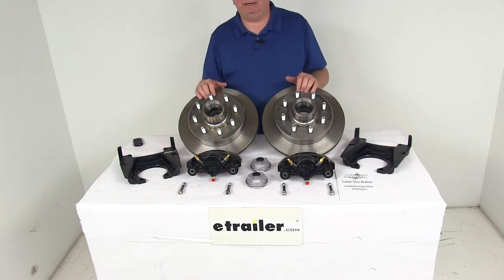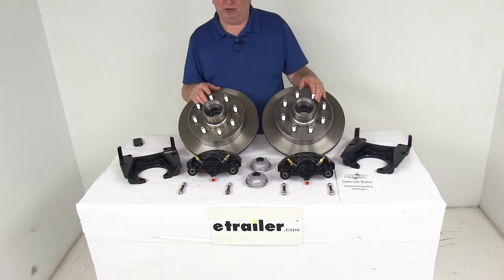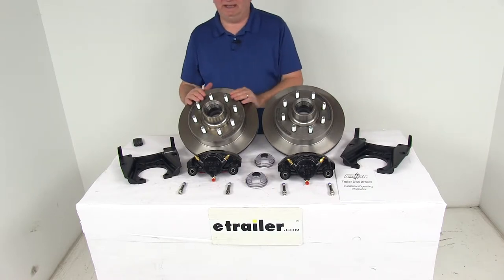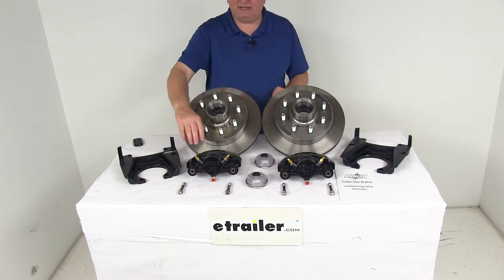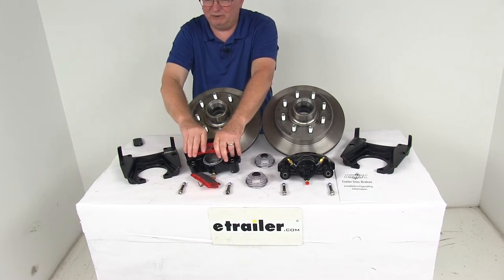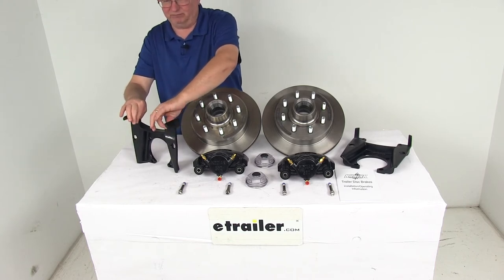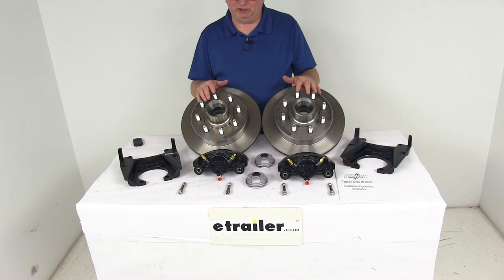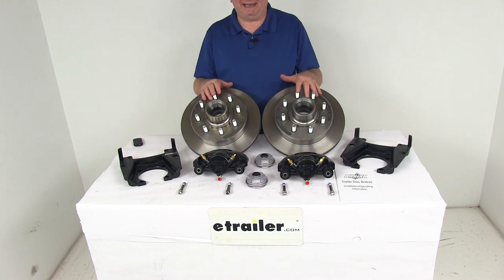etrailer | Kodiak Trailer Brakes - Disc Brakes - K2HR89A Review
Speaker 1:          Today we're going to take a look at the Kodiak E-coated disc brake kit with the 13" inch hub and rotor, 8 on 6-1/2 bolt pattern for 8,000 pound, AL-KO quality axles. Now these brake assemblies will make it very easy to upgrade from drum brakes to disk brakes for better performance. Disk brakes will deliver better performance than drum brakes because it will give you more consistent stopping even at highway speeds and dramatically shorter stopping distances. Also, the maintenance costs are lower than for drum brakes because you'll have fewer moving parts to maintain, repair, and replace.This kit includes everything here on the table. It's two full brake assemblies. Two of the machine-finish, cast iron hub and rotor assemblies with the oil caps.

Two of the E-coated, cast iron calipers with the four stainless steel caliper mounting bolts, and two of the E-coated ductile iron caliper mounting brackets. Now the e-coat finish on the calipers and the mounting brackets, they provide corrosion resistance for fresh water and limited salt water use.The hub-and-rotor assembly, they are an integral one-piece hub-and-rotor assembly. This will help minimize lateral runout, prevents warping. It also helps provide a smooth ride with a balanced hub and rotor. It does use the industry-standard bearings and seals which we do sell separately on our website.

Now the bearing races, both inner and outer, are all included. They're pre-installed in the hub. This will prevent heat-related damage because they use the vented design. This will dissipate the heat.It does include the wheel studs and the lug nuts again are sold separately. The cast iron calipers right here, they are self-adjusting for smooth, equal braking.

They are cast iron construction. They do not flex like aluminum. They are a low-drag design, so it retracts the piston further than other calipers for a cooler-running brake. I just want to turn this around and take out the pad. There's your piston right in there.

It's a silver-cadmium-plated piston. It's 2-1/2" in diameter, which is about 30 percent larger than other brands. It gives you more braking torque than the competition. They do come with the high-performance, ceramic brake pads. Put those back in there.The mounting brackets, the caliper mounting brackets, they are an E-coated mounting bracket. It provides strength and durability. They are a nice side-support angle design to ensure  that the load is placed on the whole bracket, not just the bolts. They do give you extra embossing for additional thread contact. It ensures a nice tight, secure mounting for the caliper guide bolts. And if you notice, it is a 4-bolt brake flange mounting configuration. Now for this kit, when you install it, it does require a hydraulic brake actuator and brake lines, which we do sell separately on our website. They are required for brakes to be activated. You do want to make sure that actuator and the lines have a psi rating of at least 1,500 psi.These parts are made in the USA. They are designed to fit 8,000 pound, AL-KO quality axles with the number 42 spindle. The wheel size that will fit on these is 16" and larger. Bolt pattern is a 8 on 6-1/2" bolt pattern. Rotor diameter is 13". The wheel stud diameter is 9/16 of an inch.That should do it for the review on the Kodiak E-coated Disc Brake Kit with 13" Hub and Rotor, 8 on 6-1/2" bolt pattern for an 8,000-lb AL-KO quality axles.